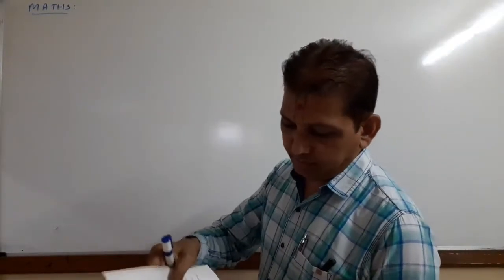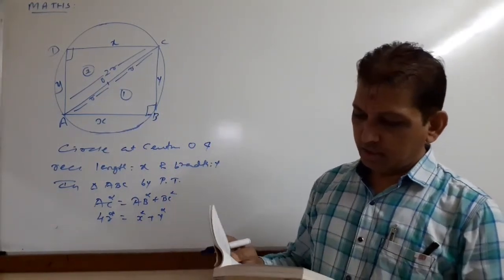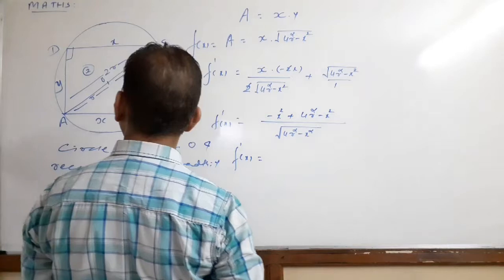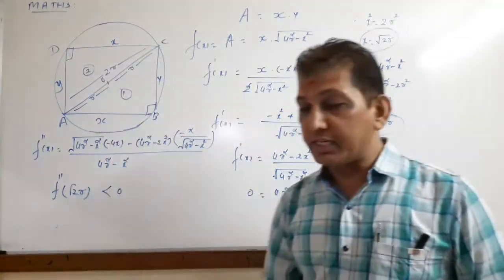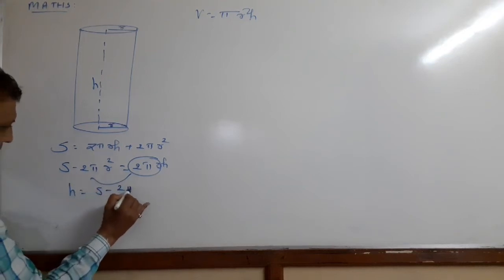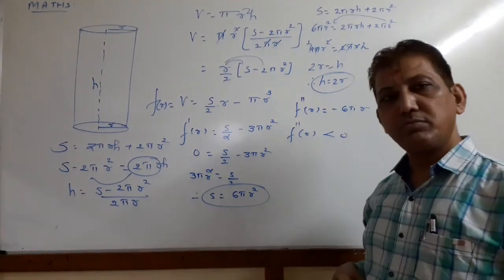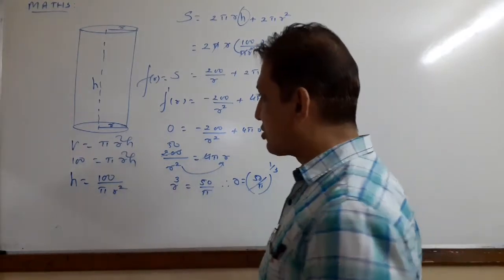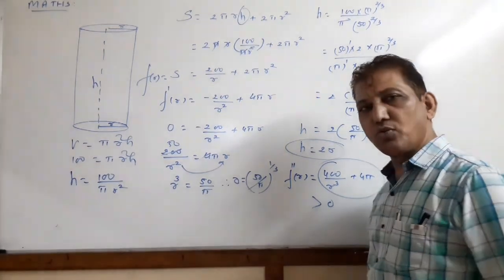standard 12th science maths chapter 6 lecture 21